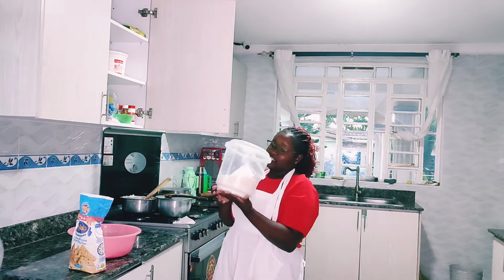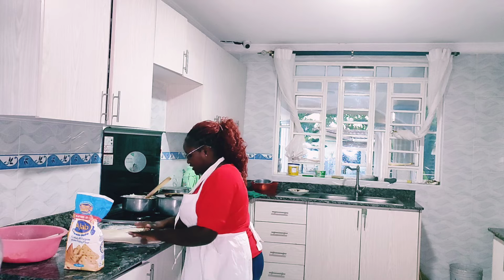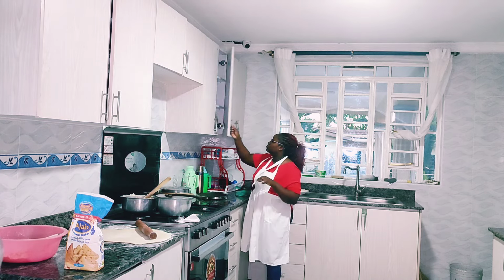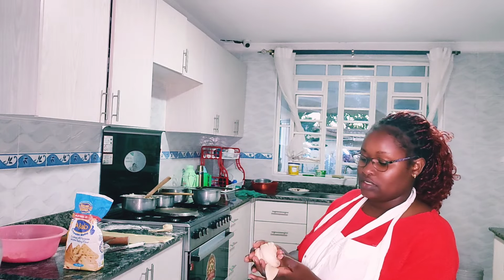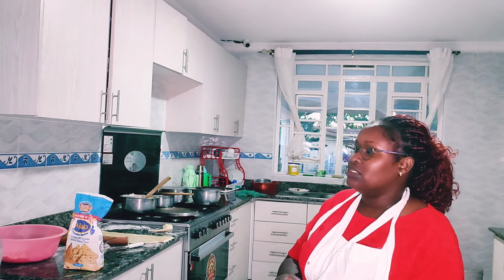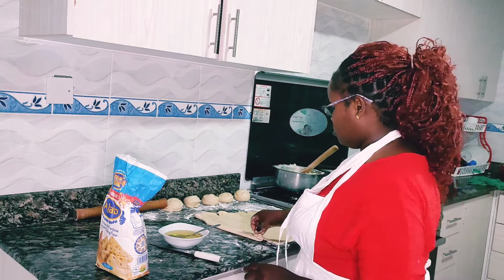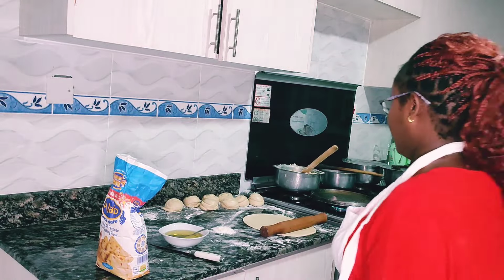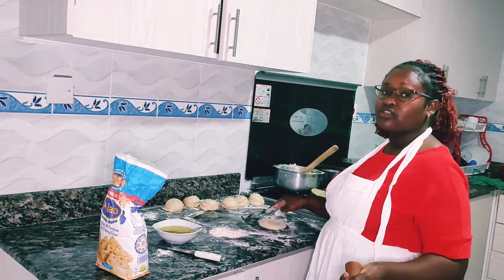MAKE DINNER WITH ME/MOST YUMMIEST CHAPATTIS USING A VERY SIMPLE RECIPE